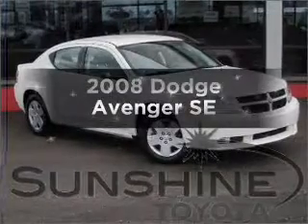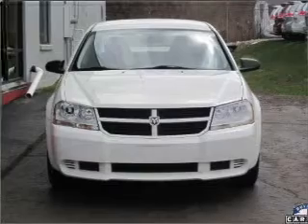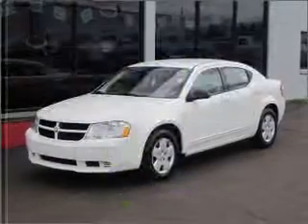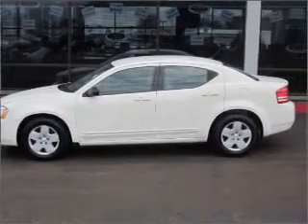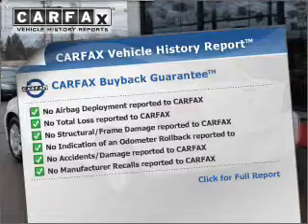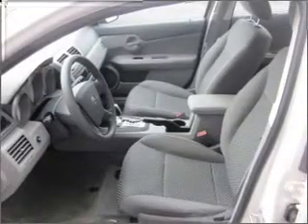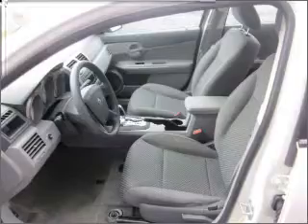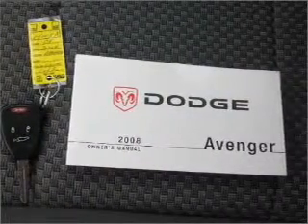2008 Dodge Avenger - Battle Creek MI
Year: 2008
Make: Dodge
Model: Avenger
Engine: 2.4 liter inline 4 cylinder 16 valve
Transmission: 4-Speed Automatic
Exterior: Stone White Clearcoat
Miles: 64216
Sunshine Toyota